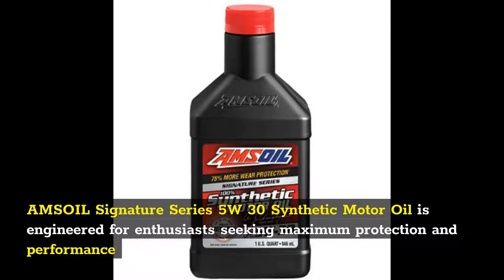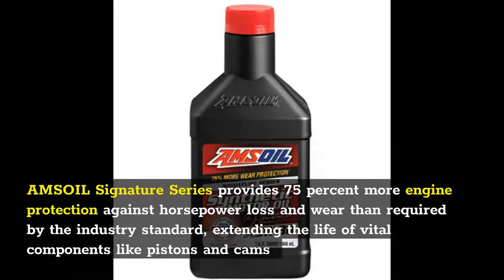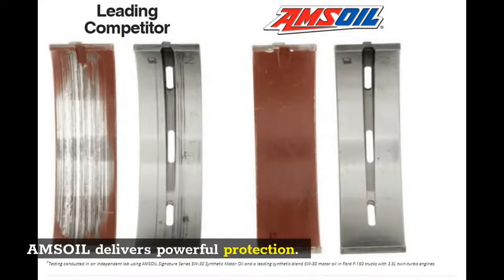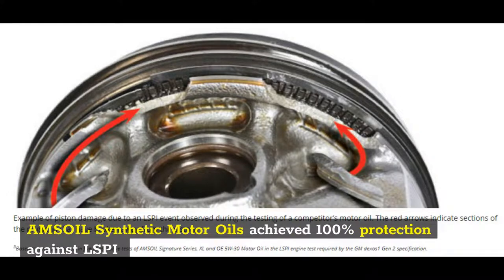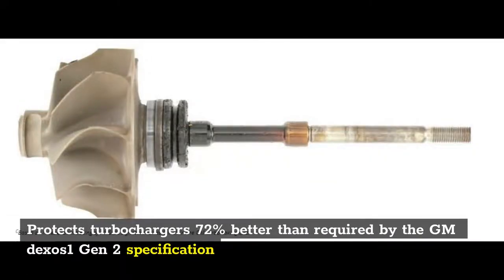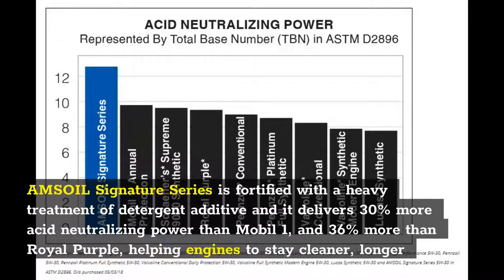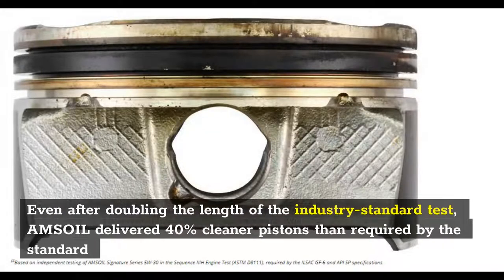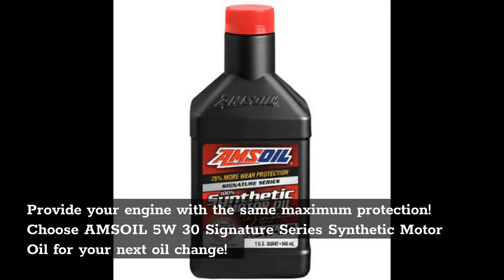AMSOIL Signature Series 5W-30 Synthetic Motor Oil - The BEST 5W-30 Synthetic Motor Oil!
AMSOIL Signature Series 5W-30 Synthetic Motor Oil is engineered for enthusiasts seeking maximum protection and performance. AMSOIL is precision-formulated with cutting-edge technology and a longstanding devotion to making the world’s best motor oil. The result: engine protection that blows the doors off the highest industry standards

AMSOIL Signature Series provides 75 percent more engine protection against horsepower loss and wear than required by the industry standard, extending the life of vital components like pistons and cams. AMSOIL fights viscosity breakdown better than the competition, providing superior protection of pistons, cams, and bearings. AMSOIL delivers powerful protection. How good is it?  An independent lab compared AMSOIL synthetic motor oil head-to-head against a leading competitor in a 100,000-mile test. AMSOIL provided far superior wear protection and kept bearings looking like new.

For maximum protection for the engine in your car or truck, choose AMSOIL Signature Series 5W-30 Synthetic Motor Oil for your next oil change!